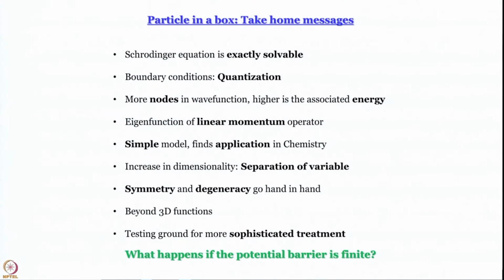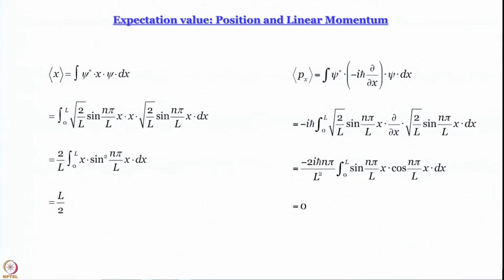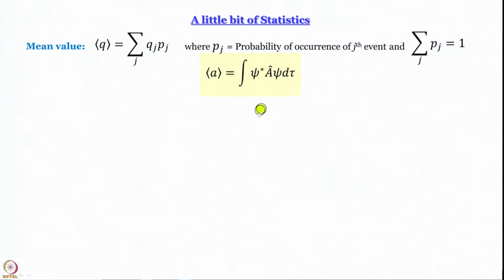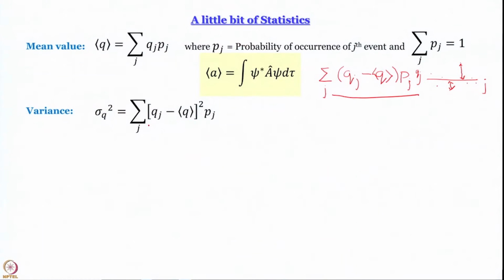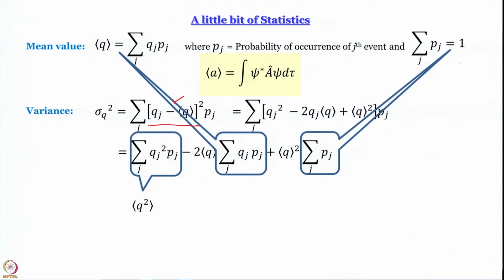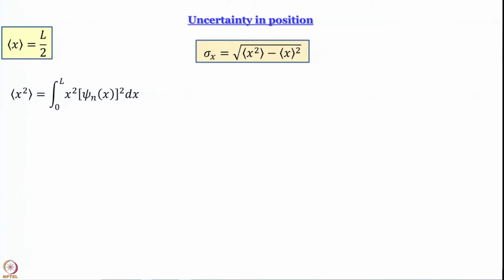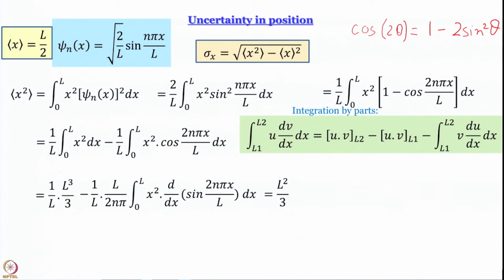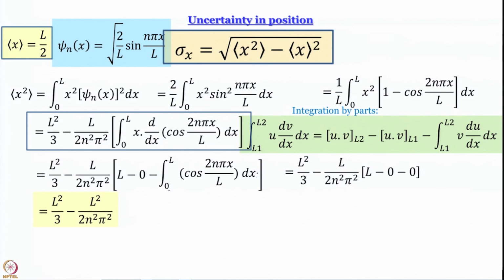Particle in a box: Uncertainity Priciple